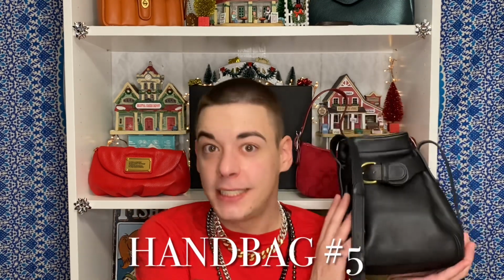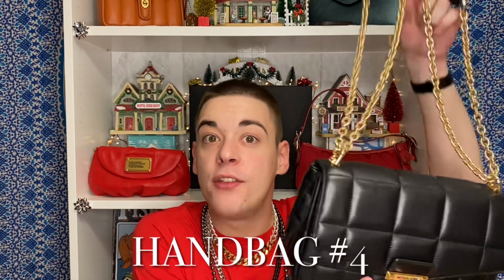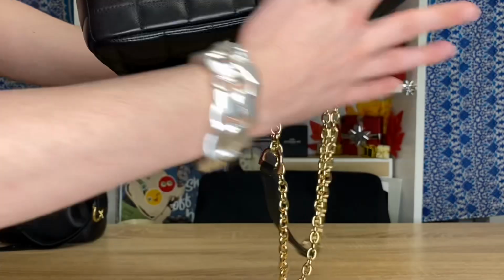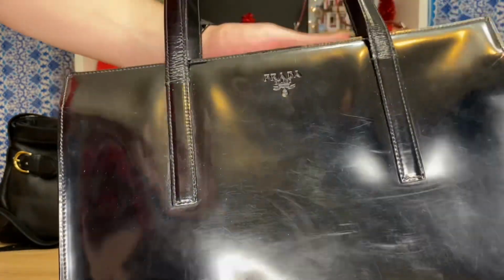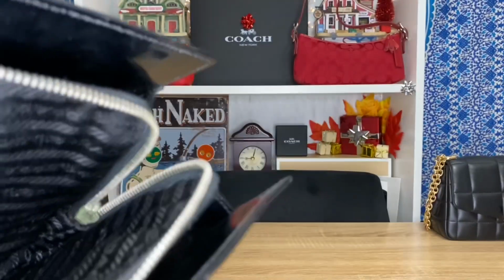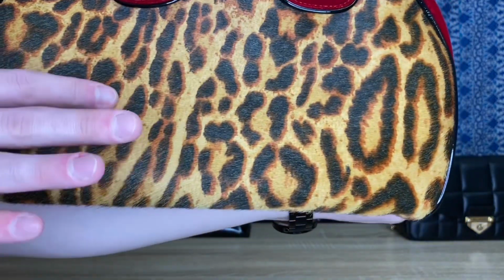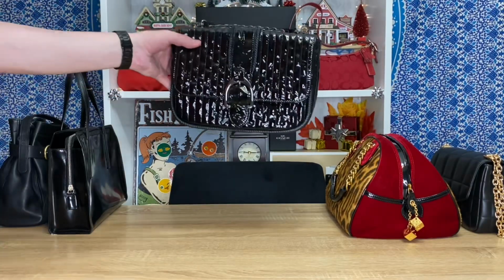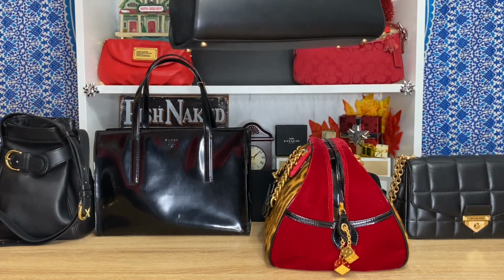TOP 5 Luxury Bags In MY Collection! *2022*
We got a TOP 5 countdown for MY luxury handbag collection! 😍🖤👜

Handbag links IF available*;

Tory Burch Eleanor Satchel-

Michael Kors Soho Large Quilted Leather Shoulder Bag-

Prada 1995 Re-Edition Spazzaloto Tote-